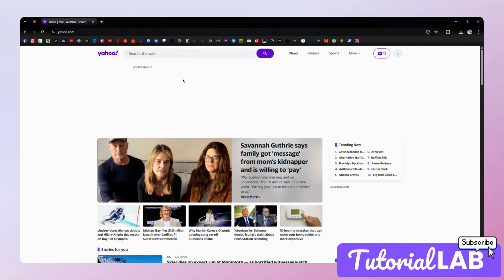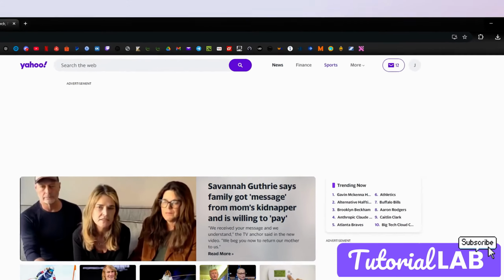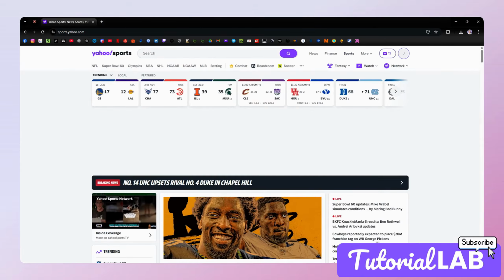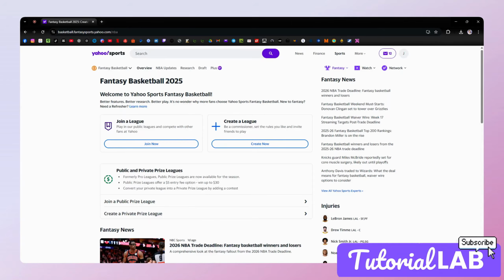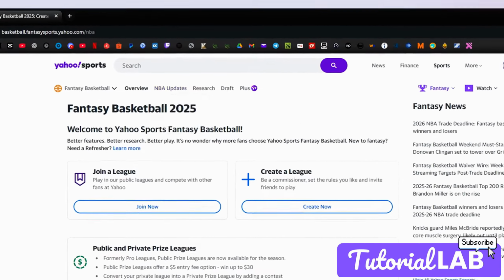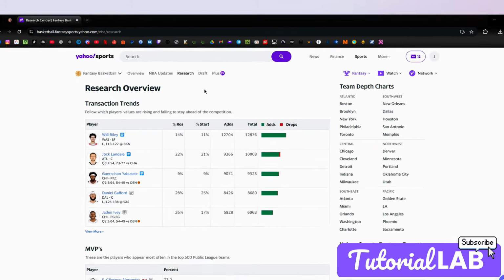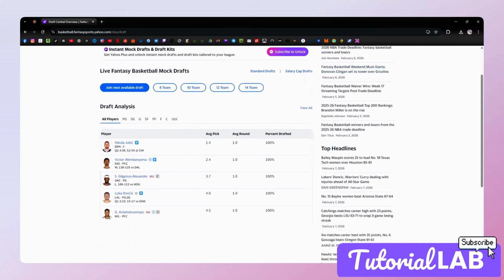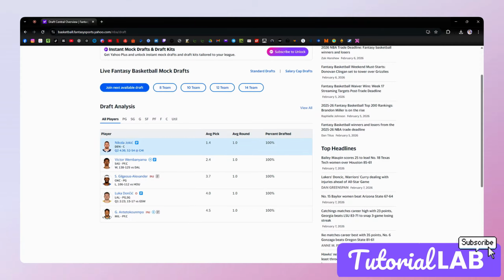How To Play Yahoo Fantasy Basketball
Hello everyone, new to Fantasy Basketball? This video provides a comprehensive guide on how to play "nba fantasy", from drafting a team to setting lineups and scoring points. Learn about "nba fantasy sleepers" and get ready to compete all season long with tips that will help with your "finance management". This guide will have you ready to play "nba" like a pro.